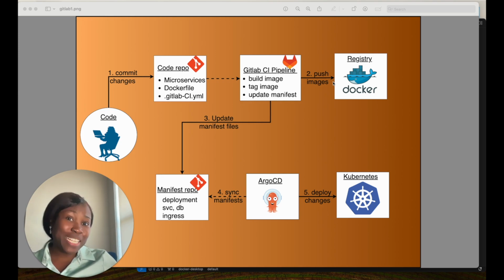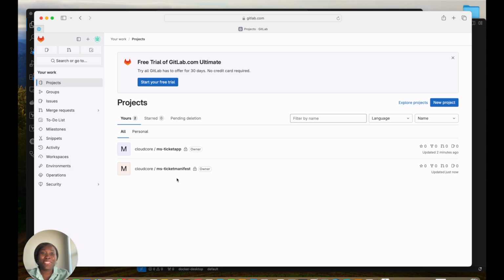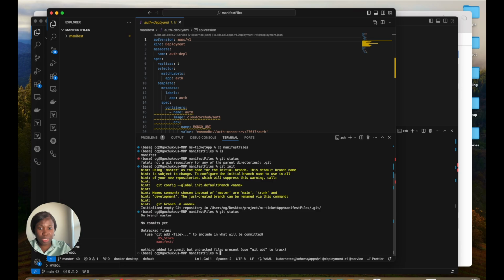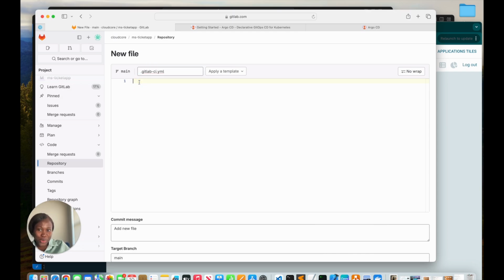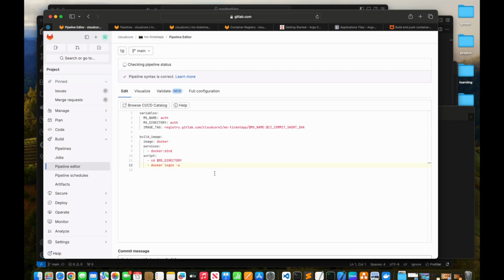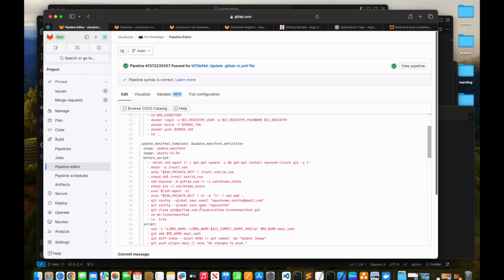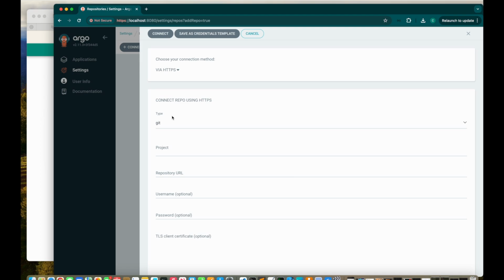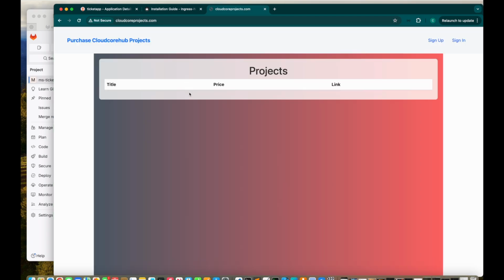Deploying Microservices Application: Gitlab and ArgoCD Deployment in Docker and Kubernetes | HandsOn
If you find this series helpful and want to support us, consider buying us a coffee!

Welcome to the fifth video in our series on deploying microservices application using various cloud and DevOps tools! 🚀

In this video, we focus on the crucial tools for containerization and orchestration: pipeline, Docker and Kubernetes.